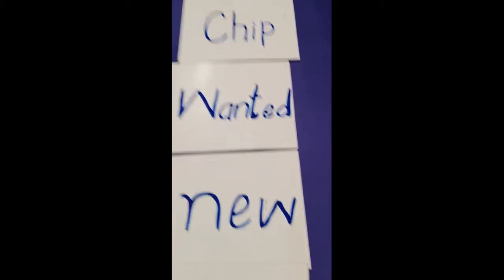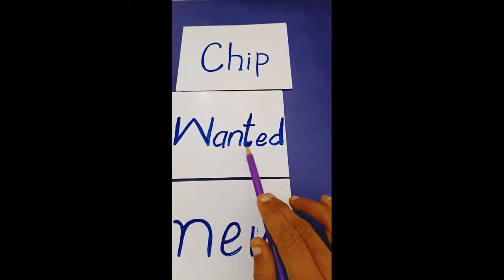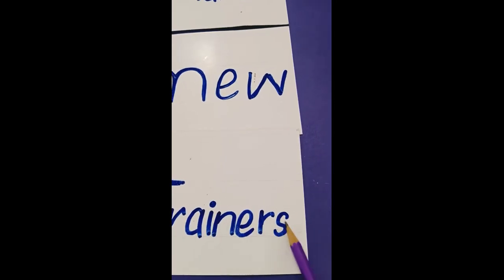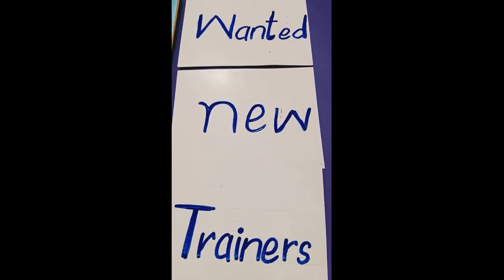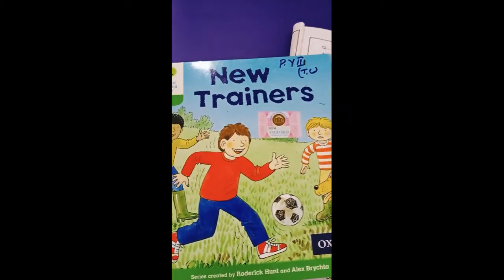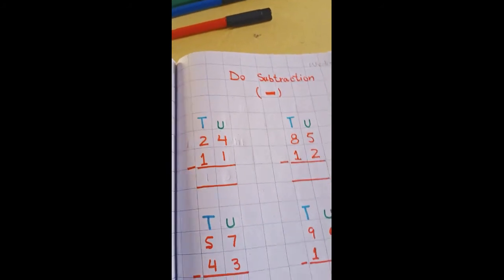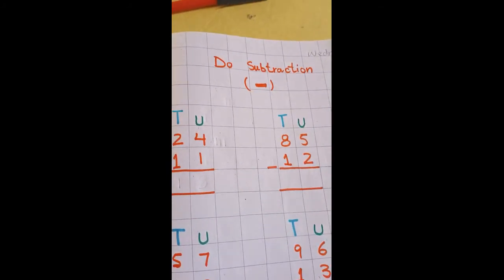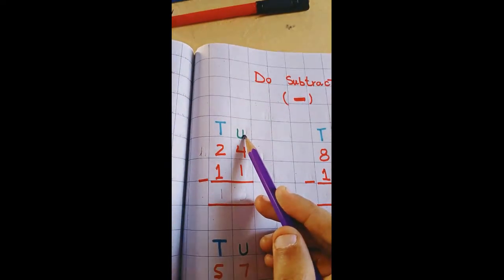P Y III _ 11 November _ DSSNK